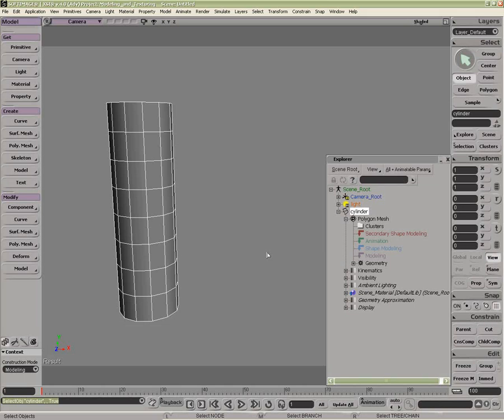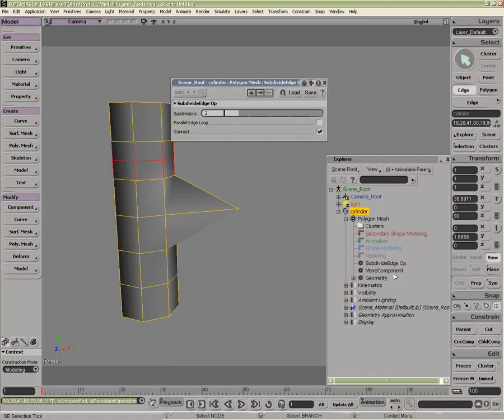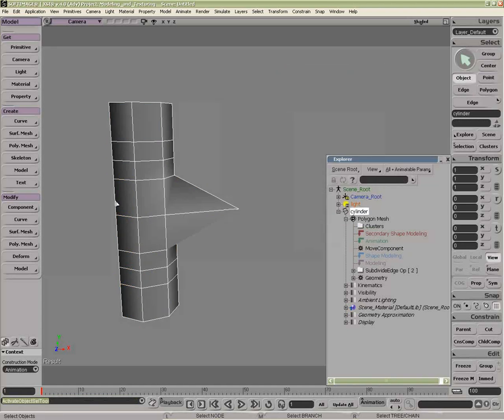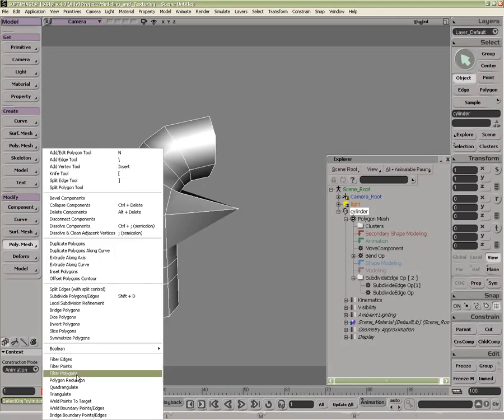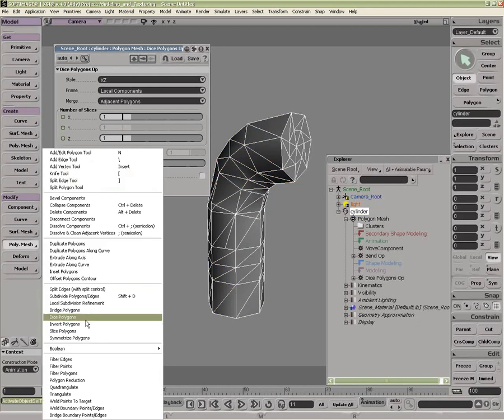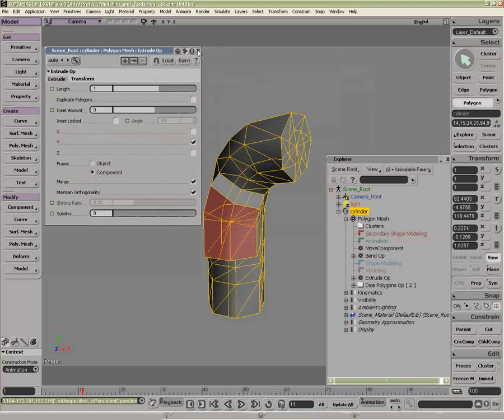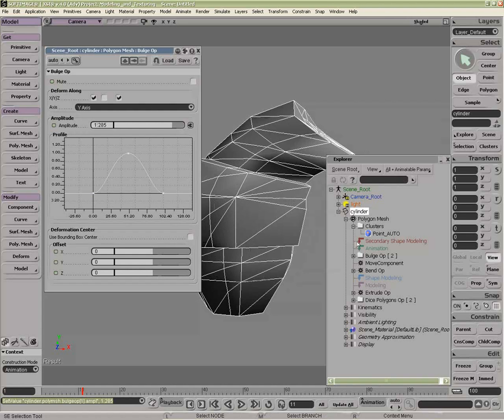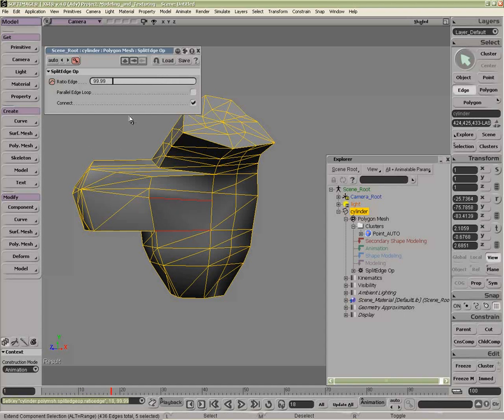General Modeling 02 Topology Operators Overview